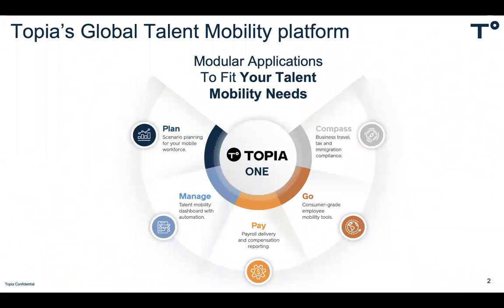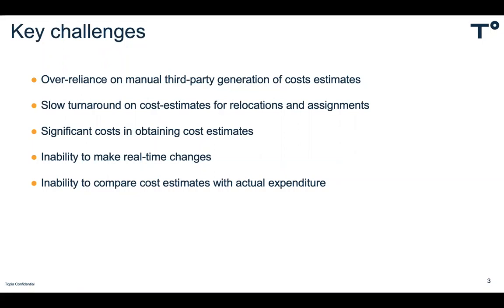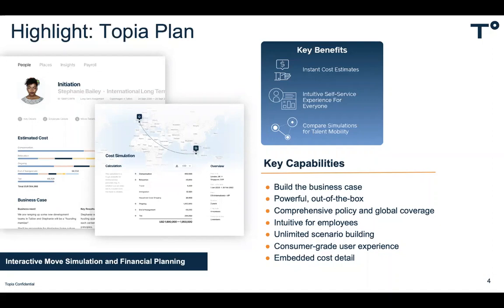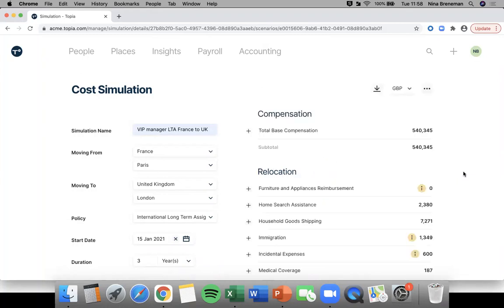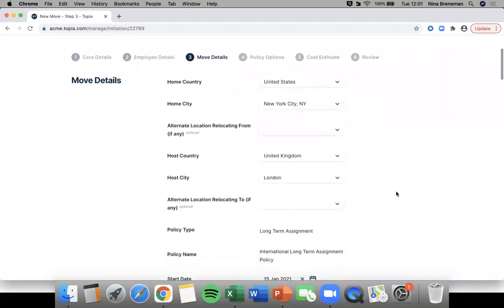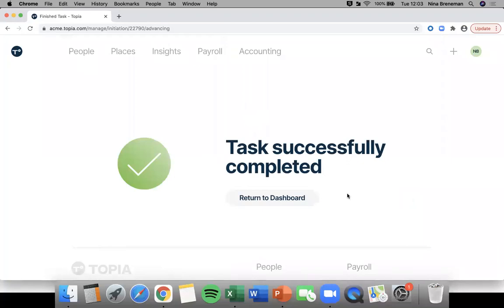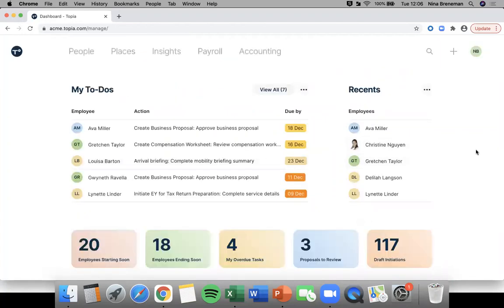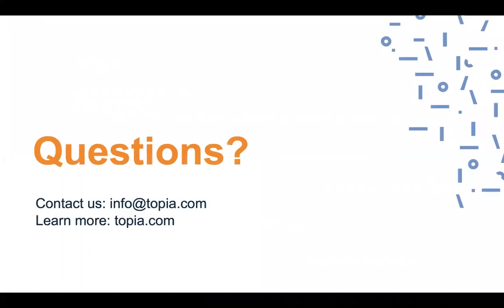Topia Passport: Scenario planning and cost estimates with Topia Plan